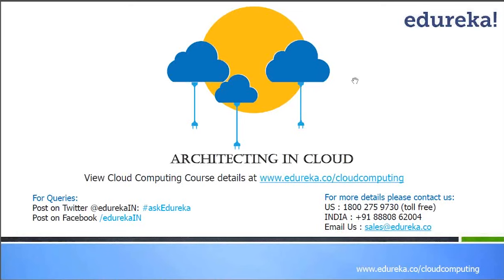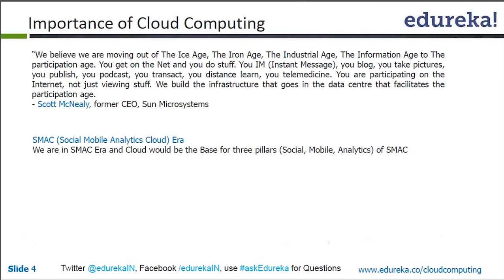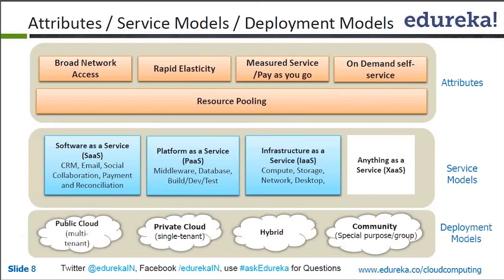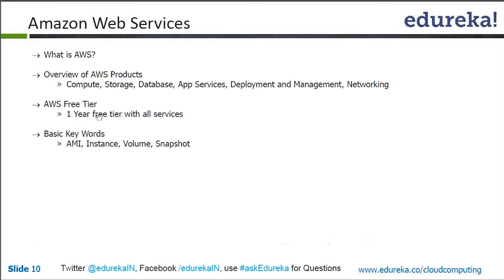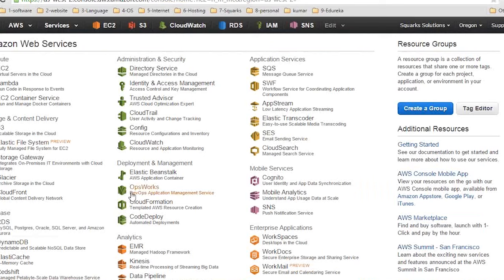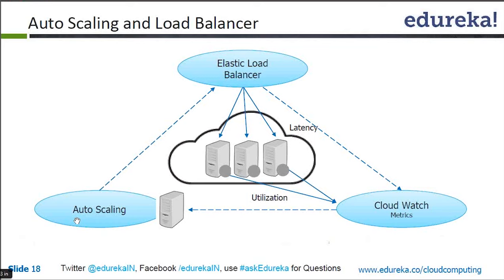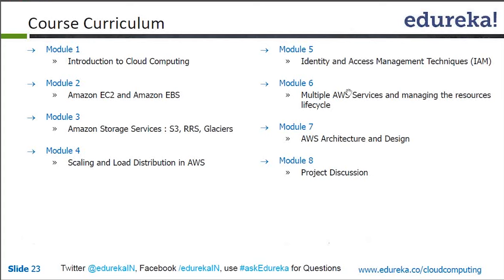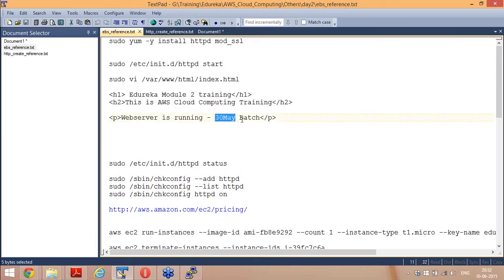Architecting in Cloud | Webinar -1 | Edureka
Cloud computing is is typically defined as a type of computing that relies on sharing computing resources rather than having local servers or personal devices to handle applications.
The AWS(Amazon Web Service) one the best platforms provided by Amazon which is leading in the list of cloud service providers in the market.
The video gets you started with Cloud Computing and AWS.

Topics covered in the video are:

1.What is Cloud Computing
2.What is AWS
3.Understanding Cloud Computing
4.Cloud Services Market Growth
5.Cloud Vs On-Premise & Hosted
6.Understanding Amazon Web Service(AWS)
7.Typical Use cases
8.Various Service offerings from AWS
9.Amazon Cloud Growth
10.Why AWS
11.AWS Proposed HA Website Architecture
12.AWS Reference Architecture

The topics related to ‘Cloud Computing Webinar’ have been covered in our course ‘AWS Architect Certification Training’.